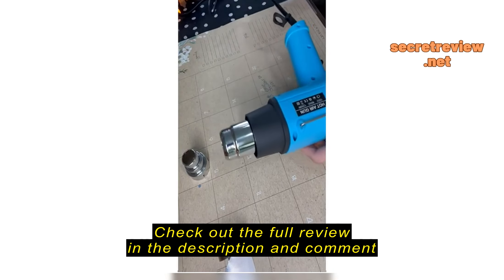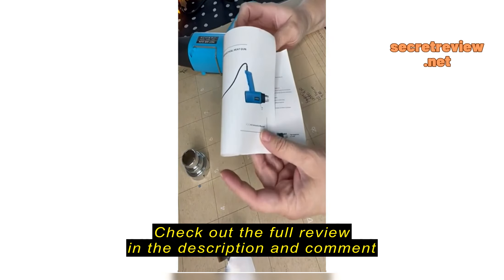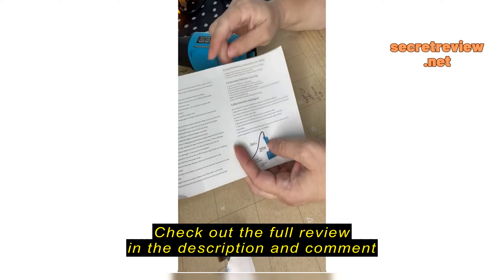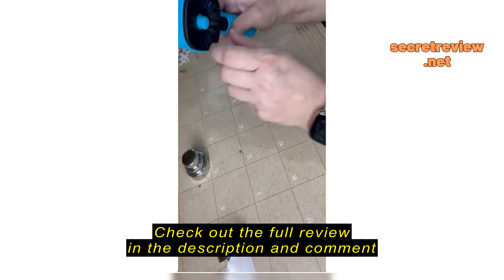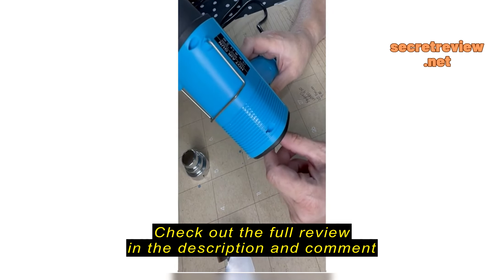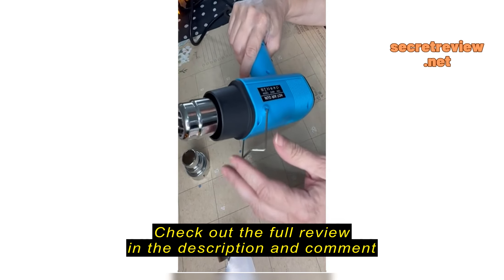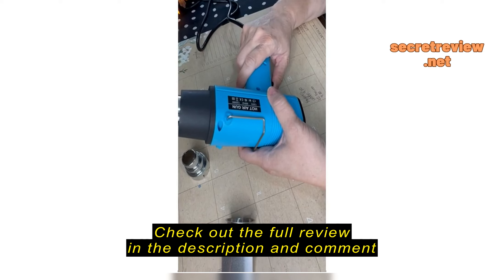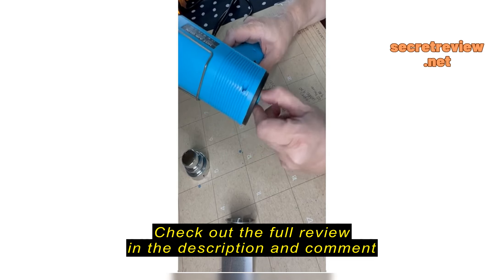Review LDK Heat Gun 1200W 140℉~932℉ (60℃-500℃) Heavy Duty Hot Air Gun Kit Variable Temperature Contr